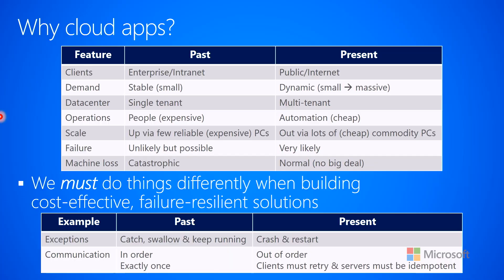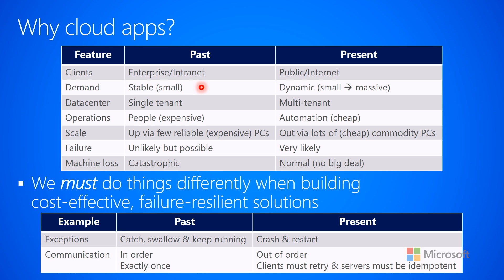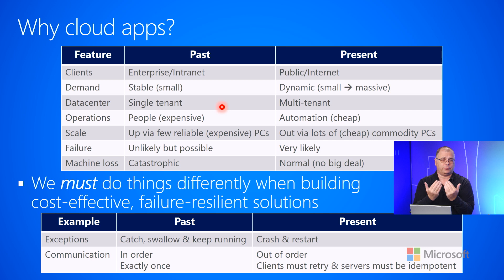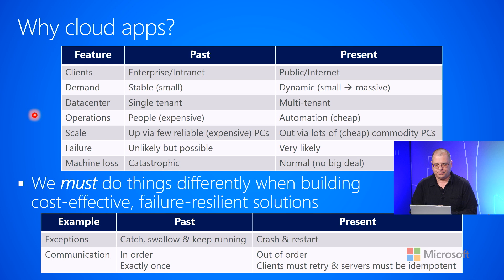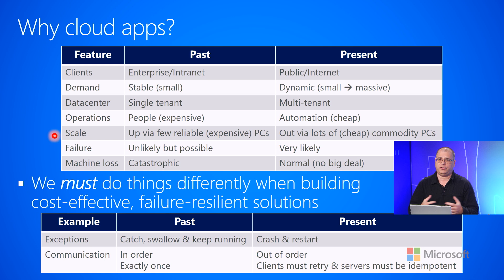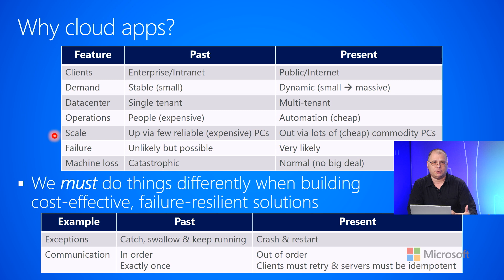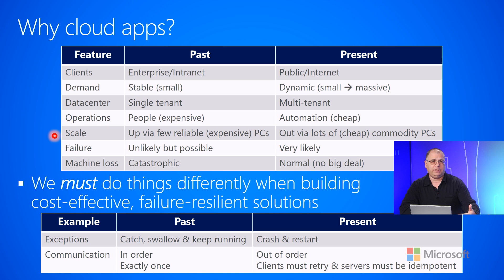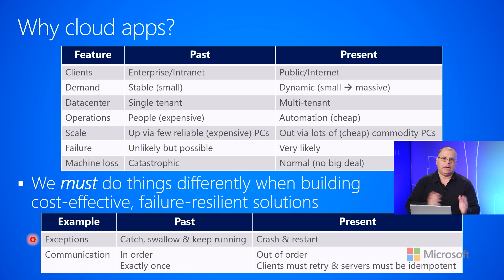1.1.a- Distributed Cloud Apps--Fundamentals--Why Cloud Apps?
This video compares what is different about building distributed services in the past with the mindset-shift required to build distributed cloud applications today.